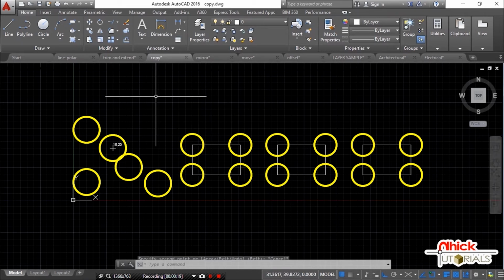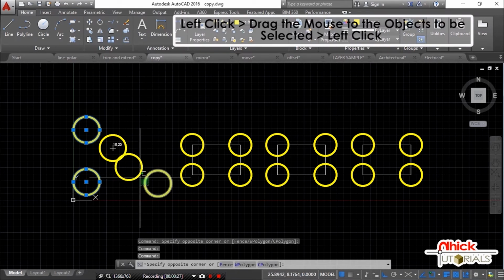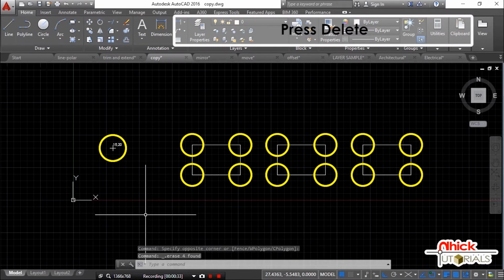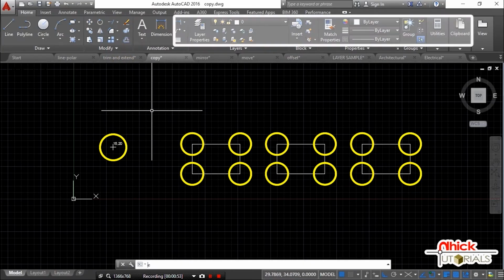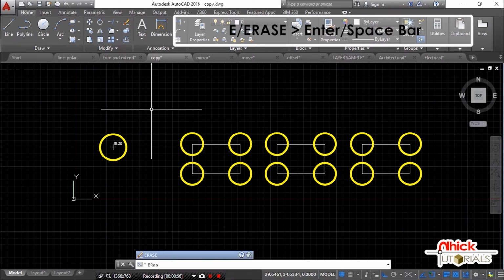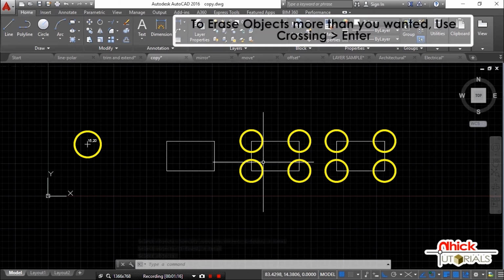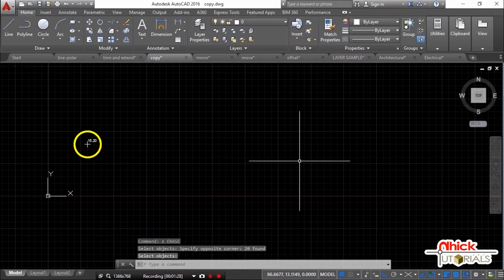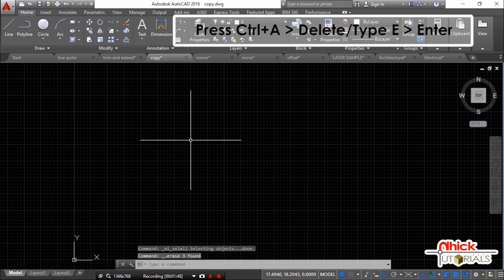Lesson 3.3_AUTOCAD ERASE COMMAND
In this video you'll learn about the Erase Command in AutoCAD.